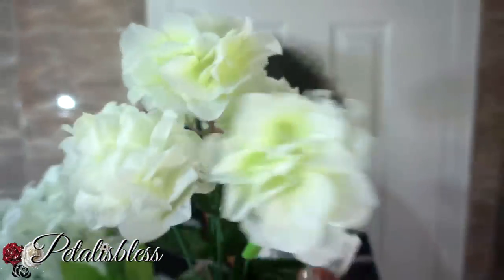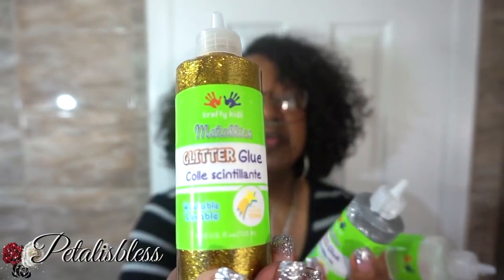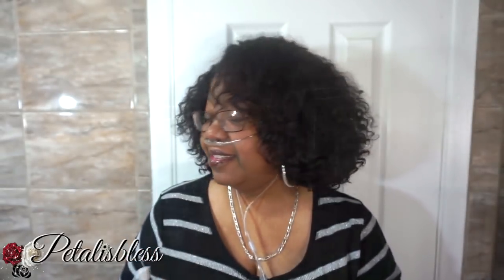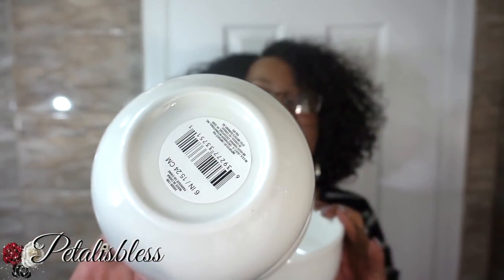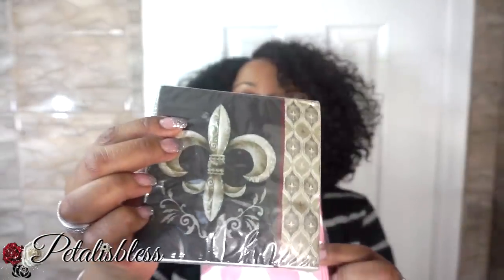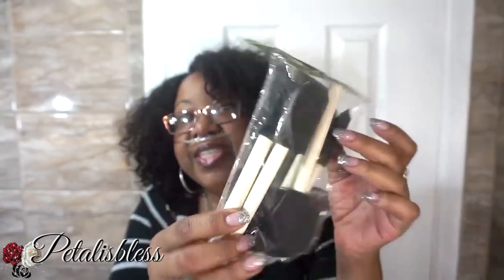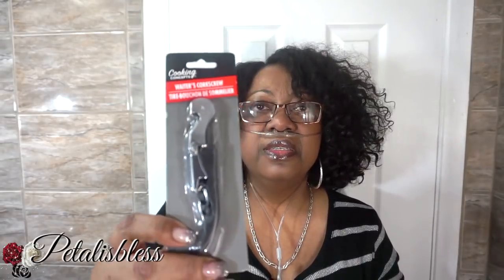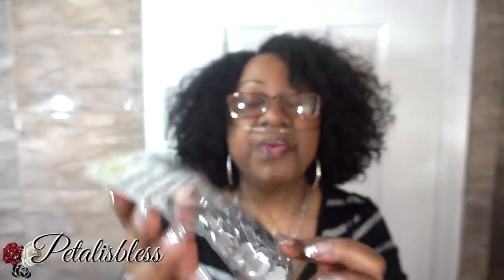DOLLAR TREE HAUL | NEW FINDS 2018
Hey Everyone!!!  I'm so excited I found some amazing new items at Dollar Tree!  You gotta watch!